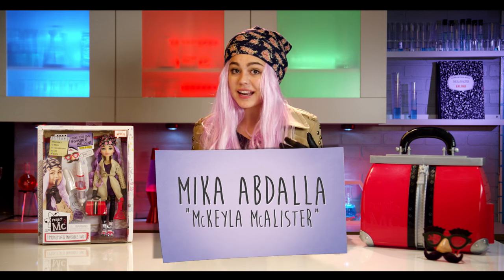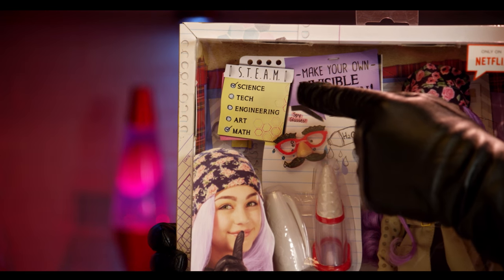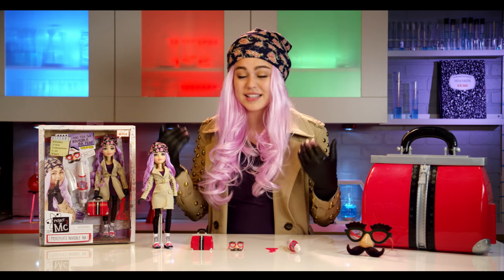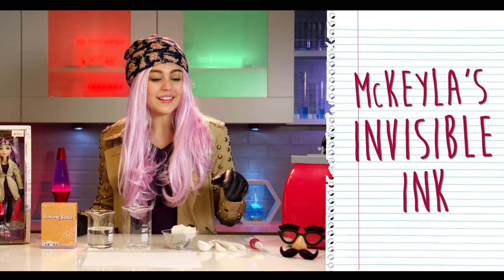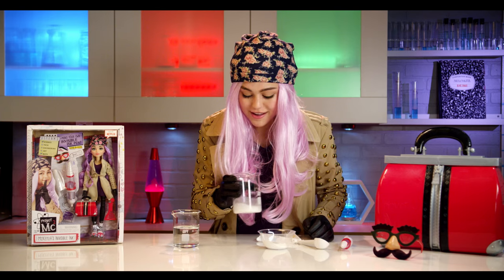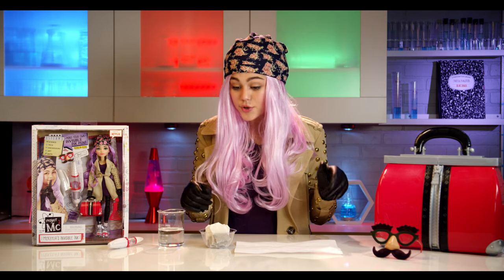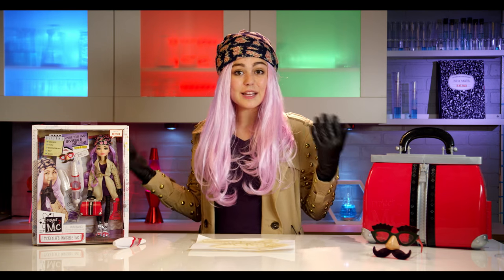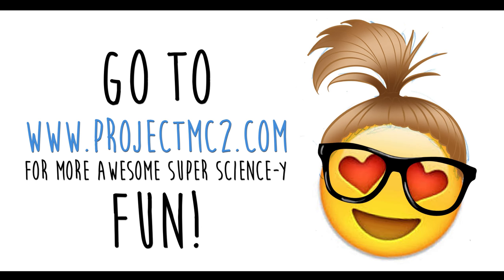Project Mc² | McKeyla McAlister Invisible Ink Experiment with Doll | Smart is the New Cool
Now you can perform an experiment at home with Project Mc² leader, McKeyla McAlister. Make your own invisible ink pen just using household ingredients like baking soda and water.

Picking Up S.T.E.A.M.
Your ink may seem invisible when you’re writing your secret message, but the pen is actually leaving a residue of sodium bicarbonate (aka baking soda). When you rub your paper with a berry or tea bag, the acid in those items creates a chemical reaction with the baking soda, a base. That reaction makes your message become visible.

Doll Set Features:
• Premium, articulated McKeyla doll, dressed in her undercover spy outfit that reflects her individual style. Her gloved hands make sure she leaves no fingerprints behind. So many fun details!
• Also includes a fun science activity: invisible ink pen to experiment again and again
• Household ingredients not included
• Accessories for the doll include: McKeyla's Ultimate Lab Kit, beanie hat, spy disguise glasses, and beaker-shaped comb